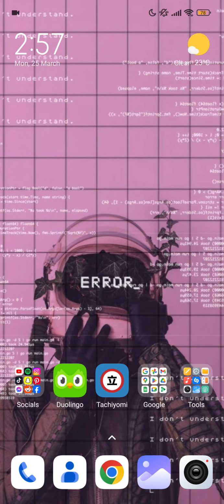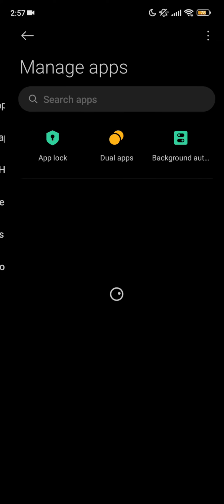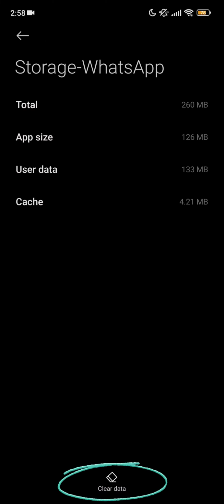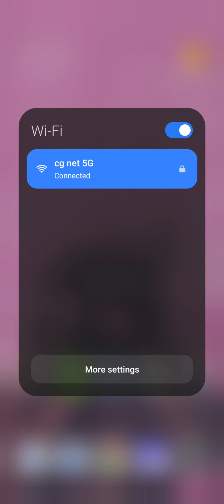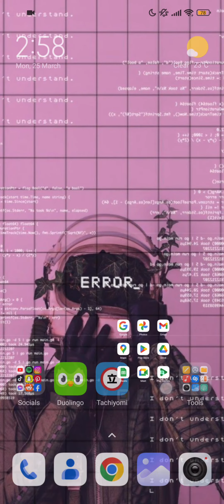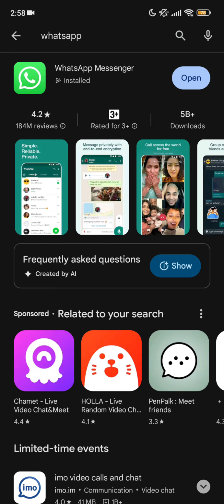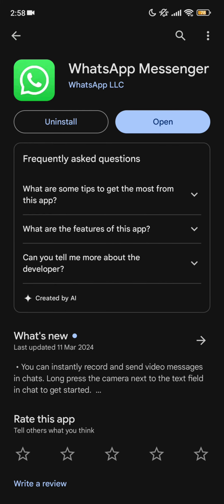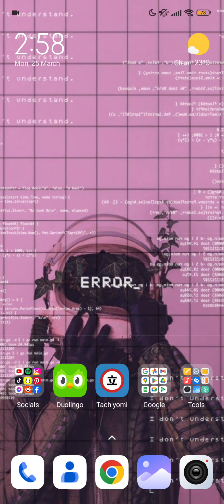How to Fix Restoring Media Problems on WhatsApp 2024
This video dives into the reasons behind this pesky problem, including weak internet connections, corrupted backups, or even insufficient storage space on your device. We'll explore solutions to get your media restoration flowing again, from checking your network and freeing up space to verifying your backup and even reinstalling WhatsApp. By the end of this video, you'll be a media restoration master, able to diagnose the issue and get your cherished memories back into your chats in no time!